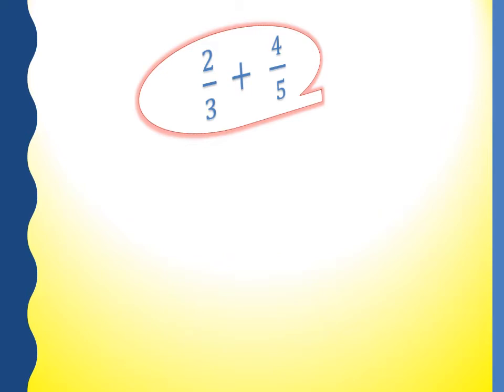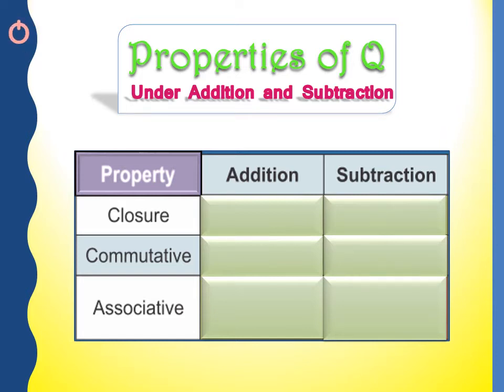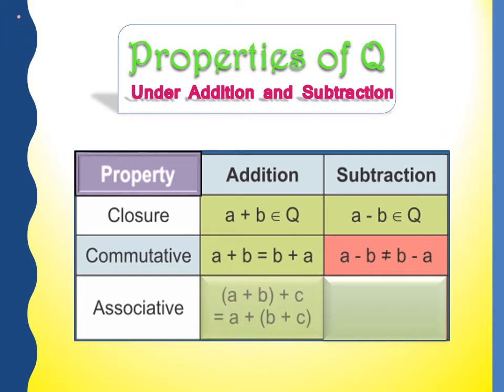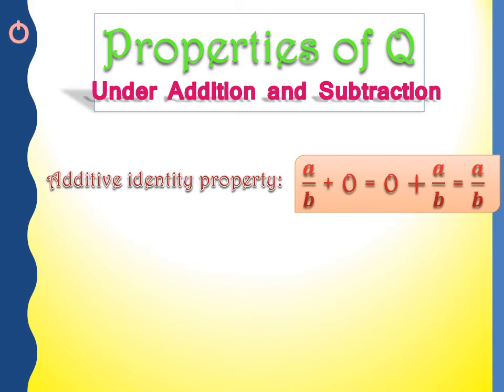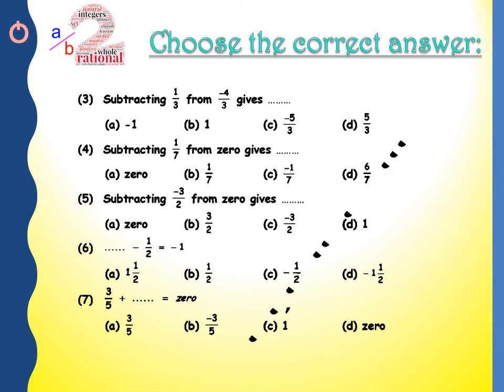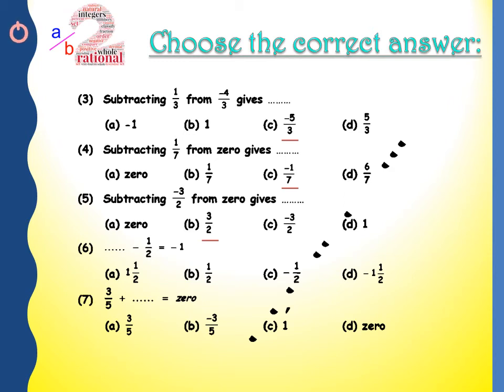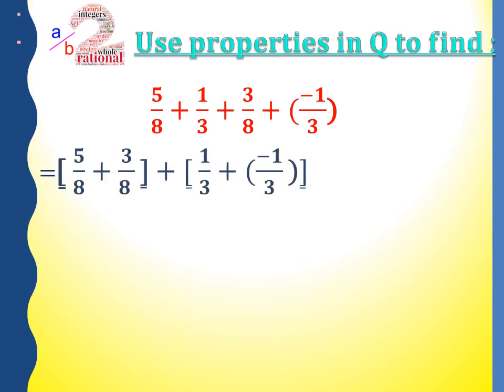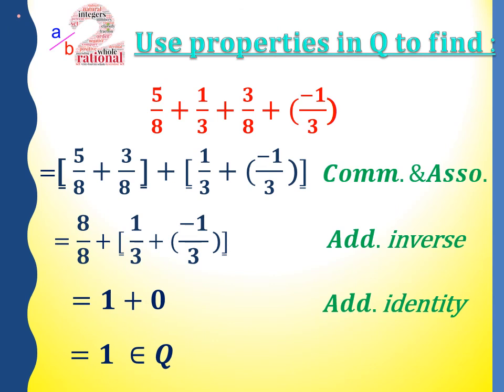Adding and subtracting rational numbers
Properties of rational numbers under addition and subtraction